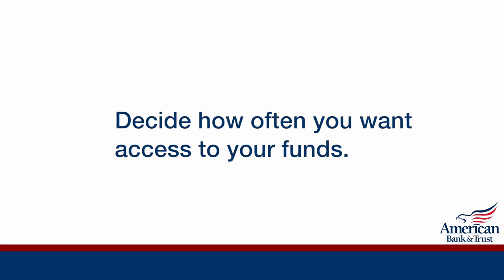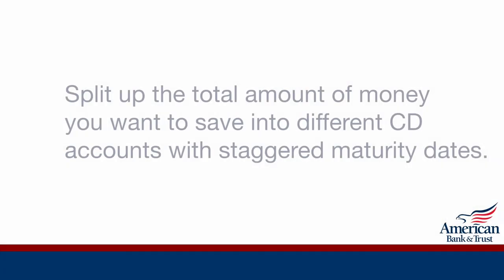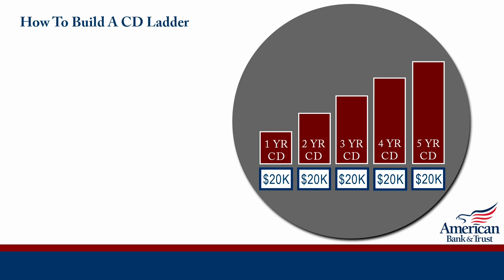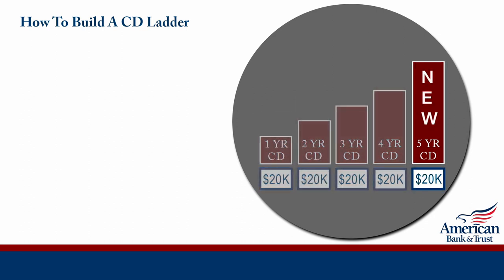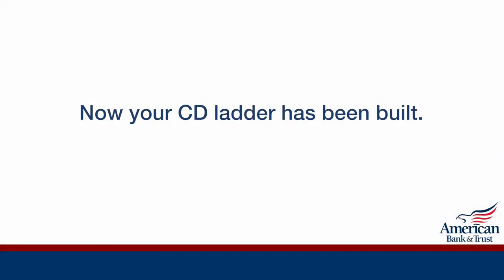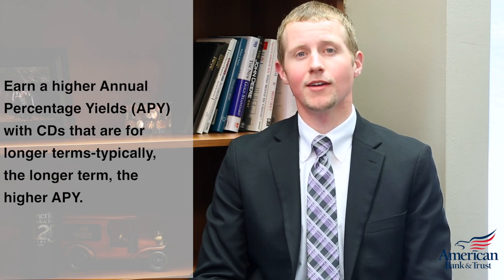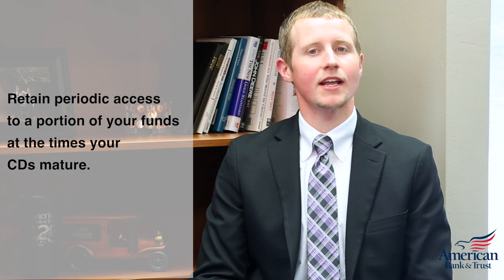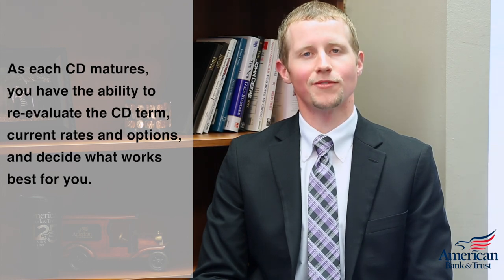The Lowdown on CD Laddering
Certificates of Deposit (CDs) are a safe and secure financial product that can help grow your savings.  For maximum flexibility and earnings, you should consider building a CD ladder.  This educational video will walk you through how to build a successful CD ladder strategy.